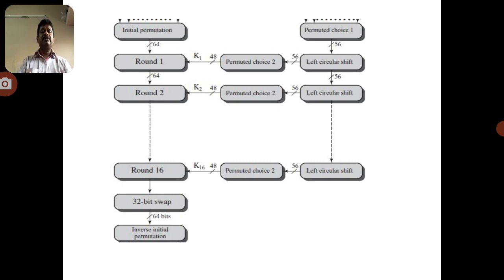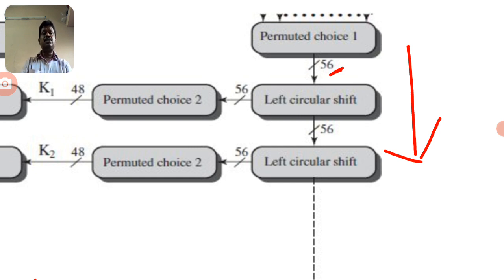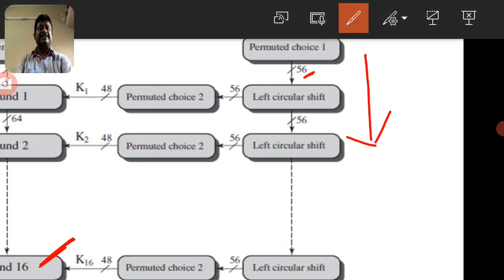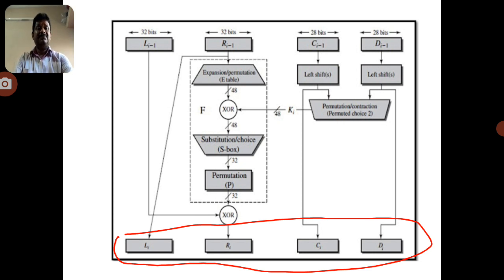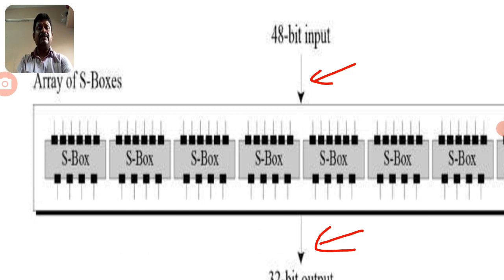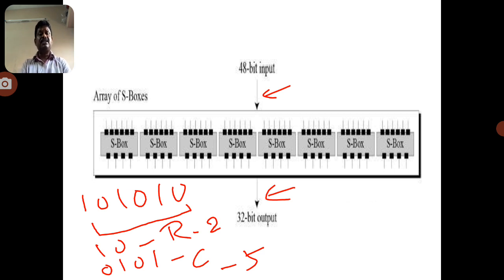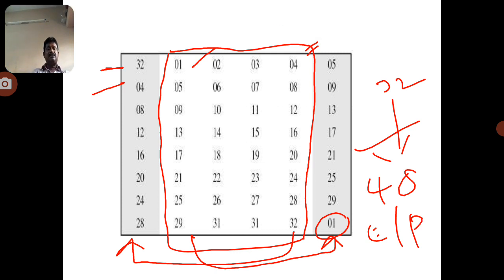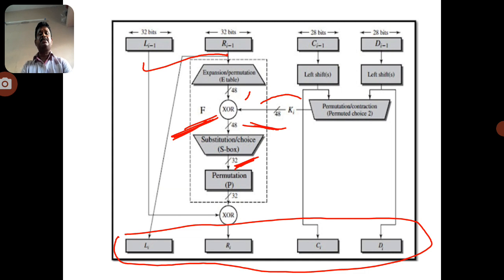Information Security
Block cipher modes of operation